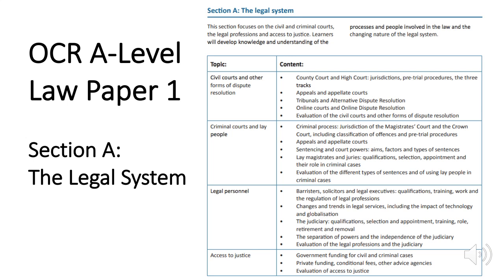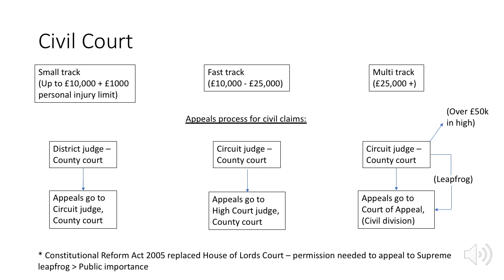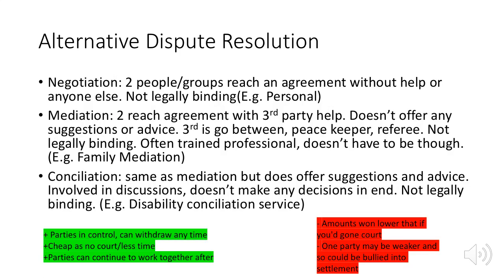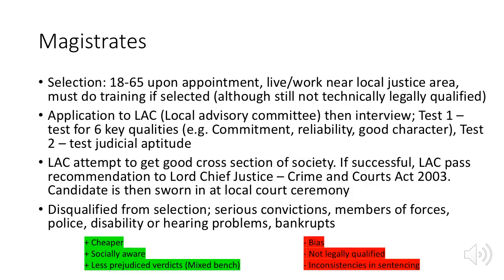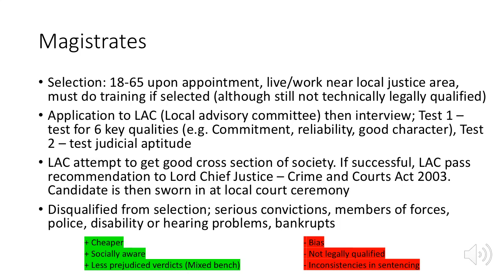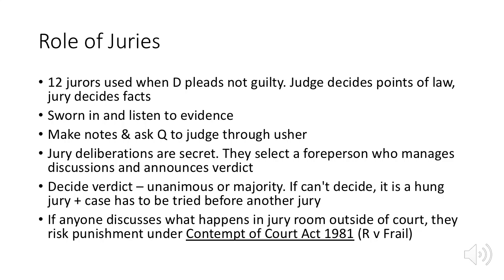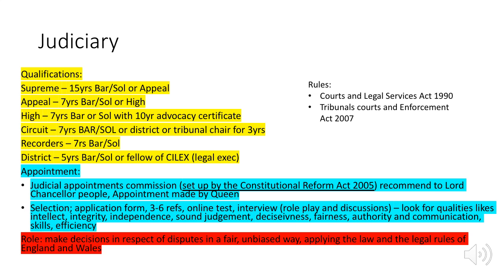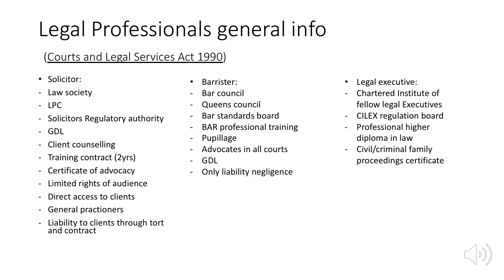OCR A-LEVEL LAW PAPER 1 SECTION A (THE LEGAL SYSTEM) REVISION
Socials/Instagram: cam_hall_

A brief revision summary of OCR A-level Law paper 1 section A.
Below are links to revision for other papers that I have covered :)   ;